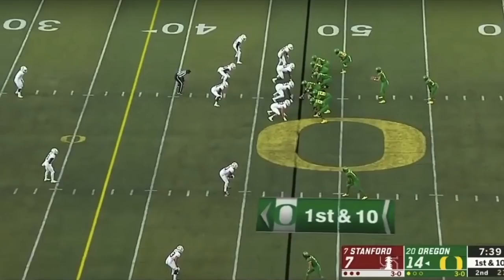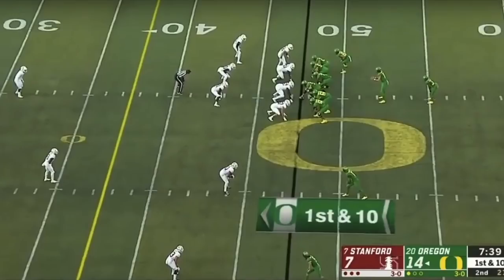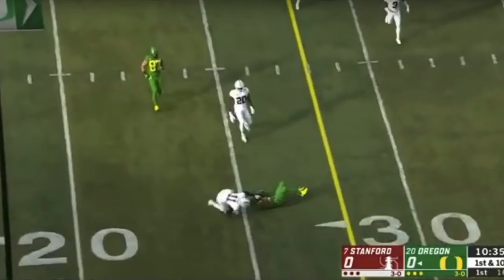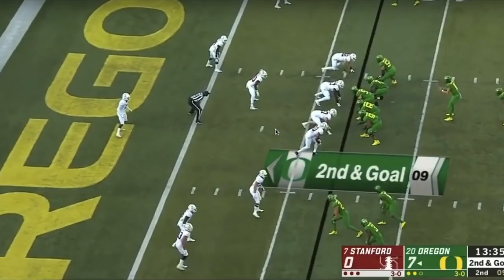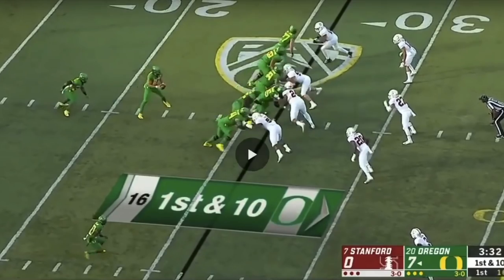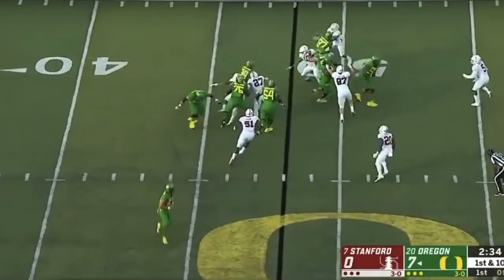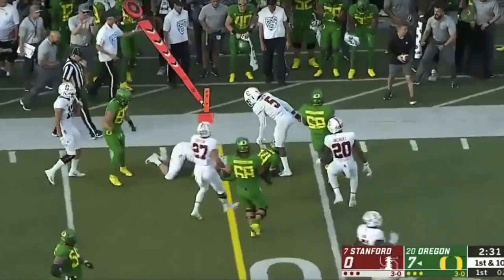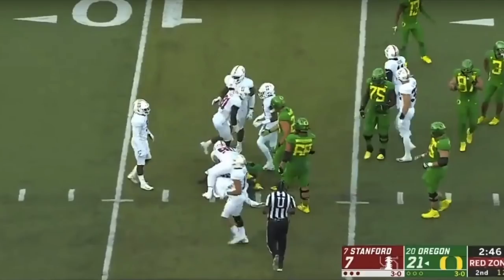Shane Lemieux Film Room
On this episode of our Film Room we take a look at Oregon left guard Shane Lemieux. Watch as we take a look at clips from the Stanford game to illustrate what type of player he can be in the NFL.